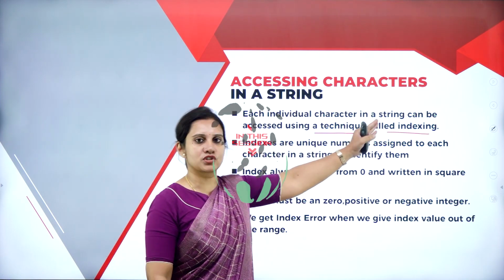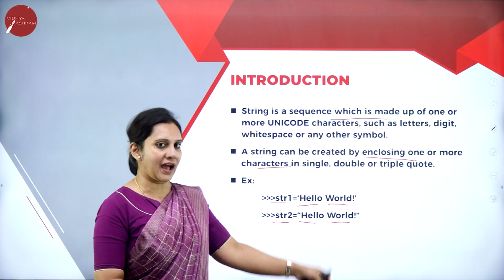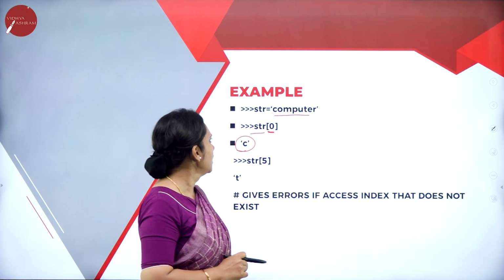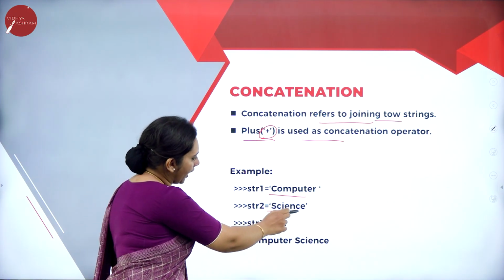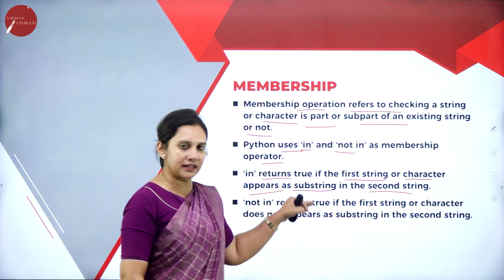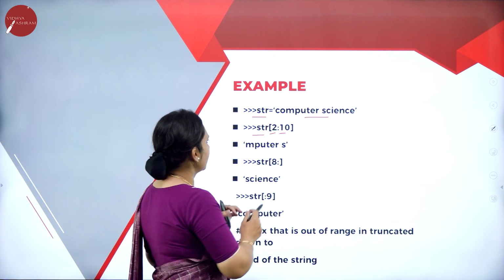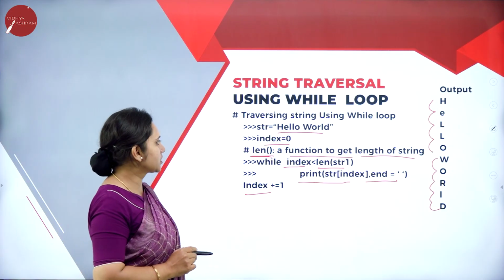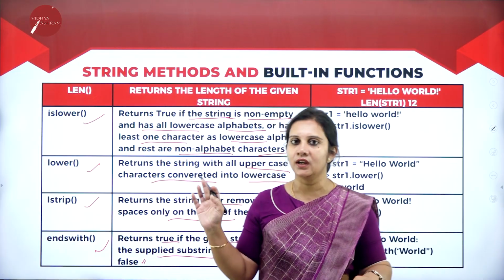DAY 12 | COMPUTER SCIENCE | I PUC | STRINGS | L1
Class : I PUC
Stream : SCIENCE AND COMMERCE
Subject : COMPUTER SCIENCE
Chapter Name : STRINGS
Lecture : 1